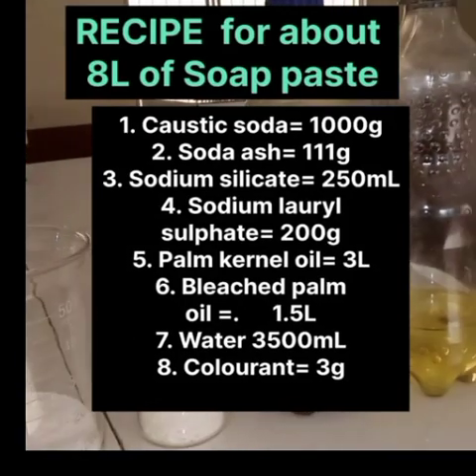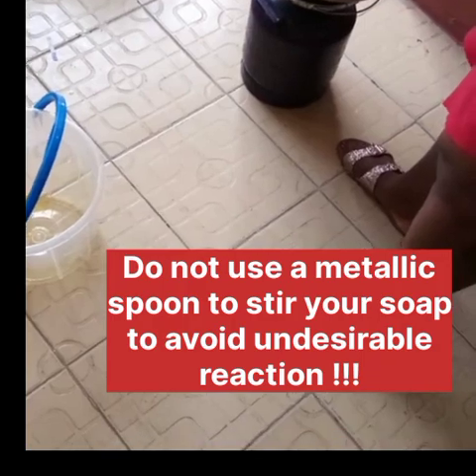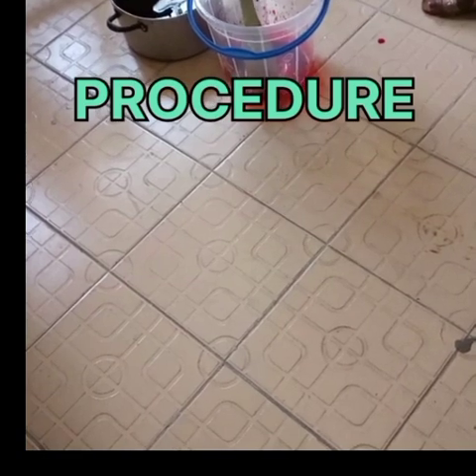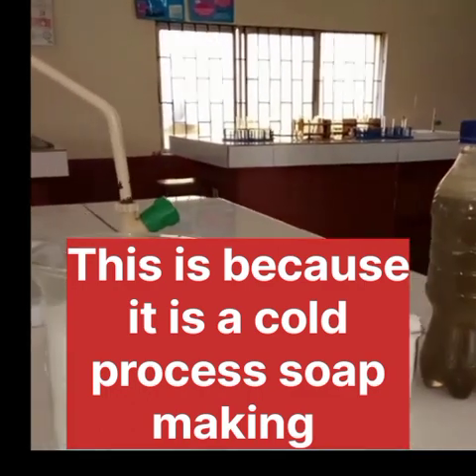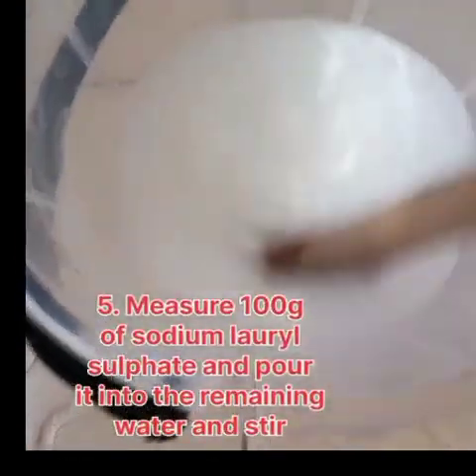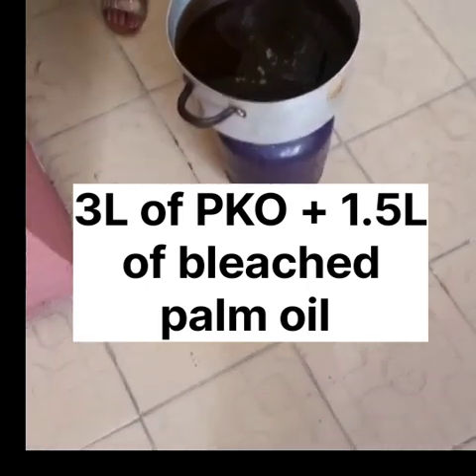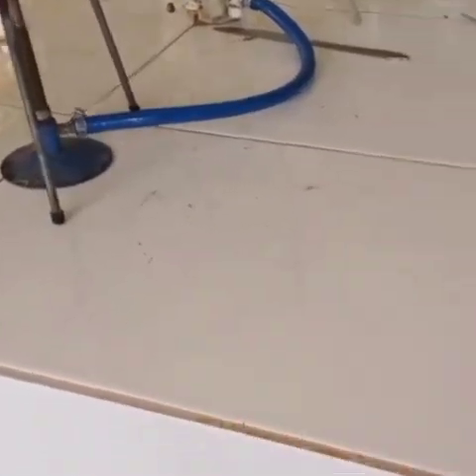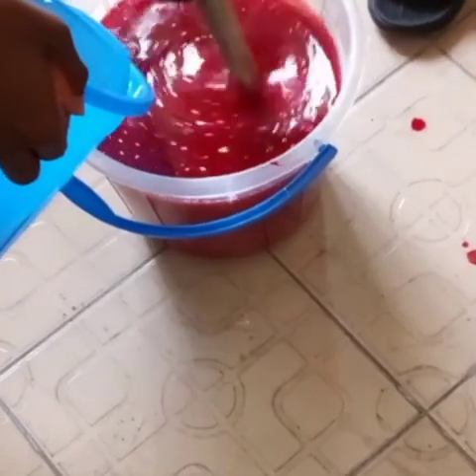HOW TO MAKE A LAUNDRY BAR SOAP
How to make a super foaming bar soap with sodium lauryl sulphate.
Title: DIY Laundry Bar Soap - How to Make Your Own Detergent
Description: This video will show you how to make a super foaming laundry bar soap at home using sodium lauryl sulphate as the active ingredient . You will learn how to make a simple laundry bar soap with just a few ingredients that you may already have in your household. The video tutorial is straightforward and easy to follow, making it accessible even to beginners. This DIY laundry bar soap recipe is cost-effective and can help you save money on your laundry bar soap bills. You can customize the soap with essential oils to add a lovely scent to your laundry and make it enjoyable. You can also make the soap in large batches for later use. By following this easy tutorial, you will learn how to make a laundry bar soap that is effective and safe for you and your family.